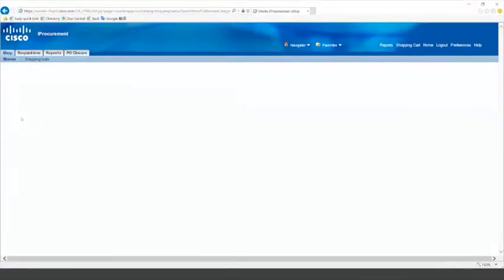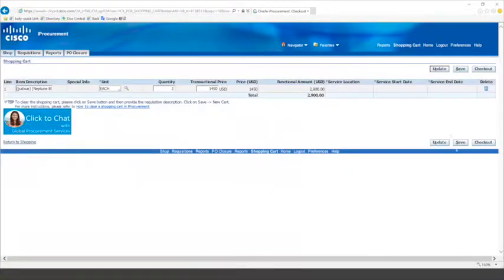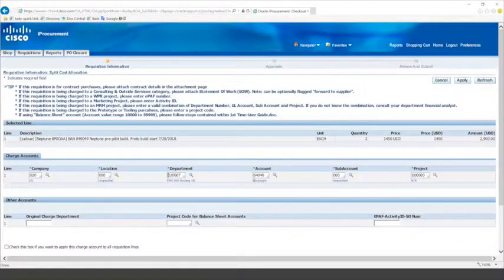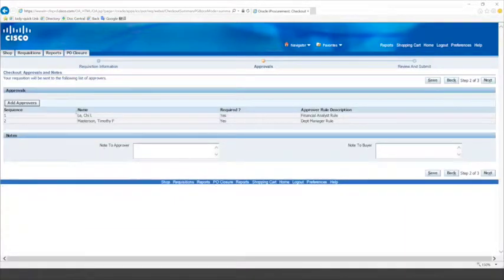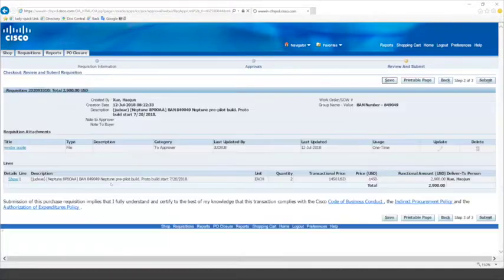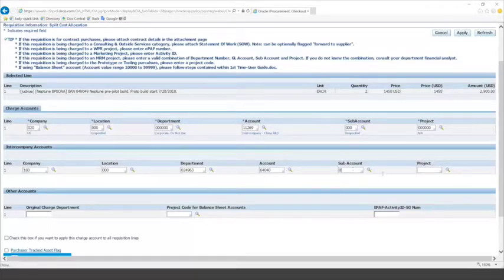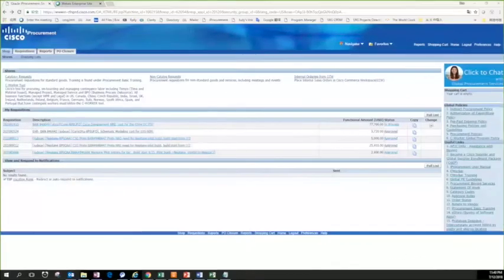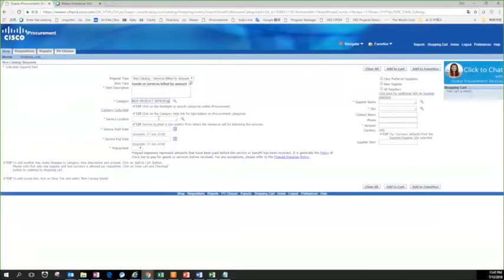How to create PR